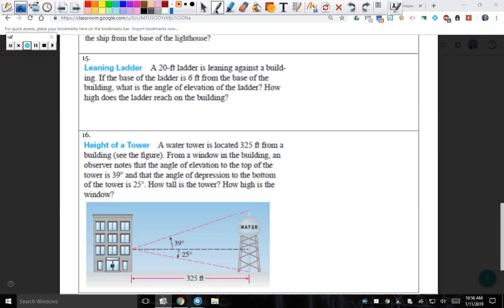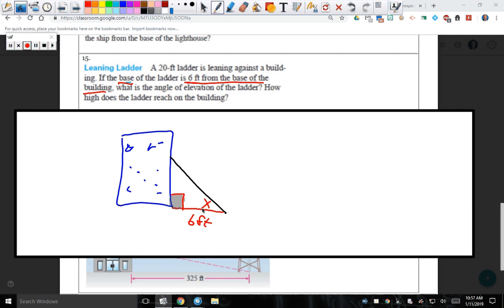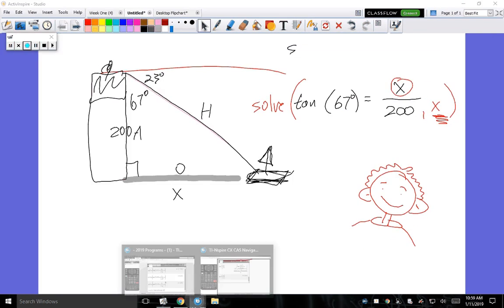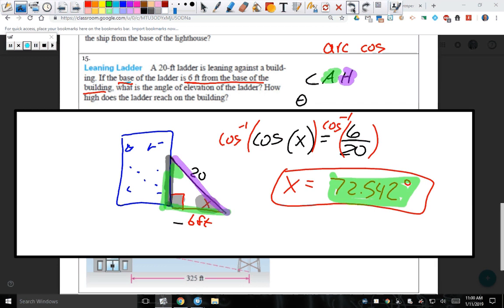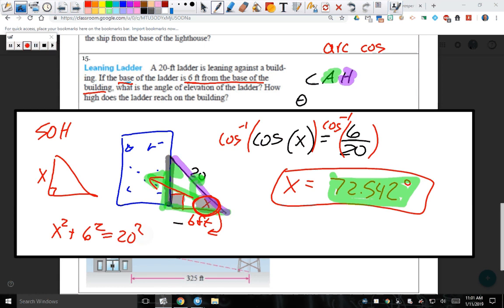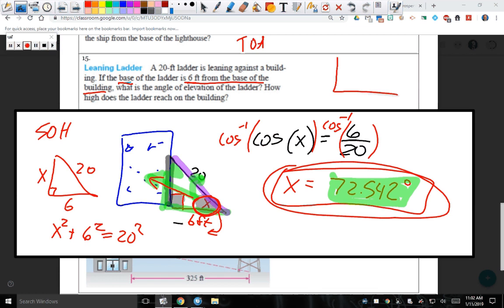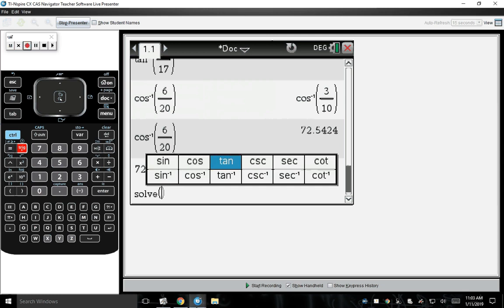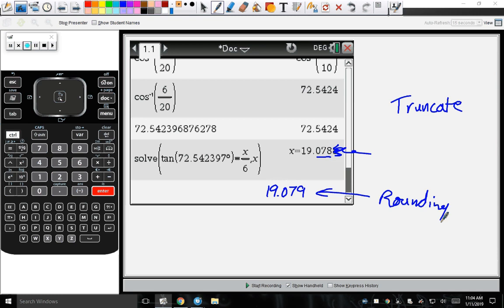PreCalculus | Unit 6 - Intro to Trigonometry (Day 1, HWK Q15)